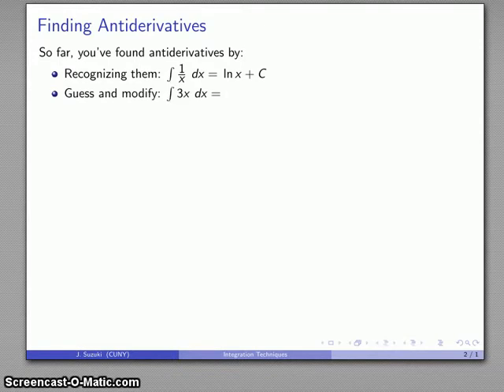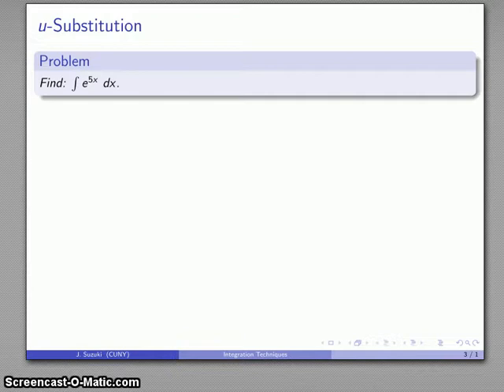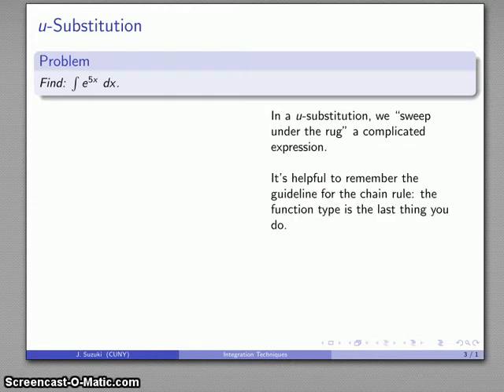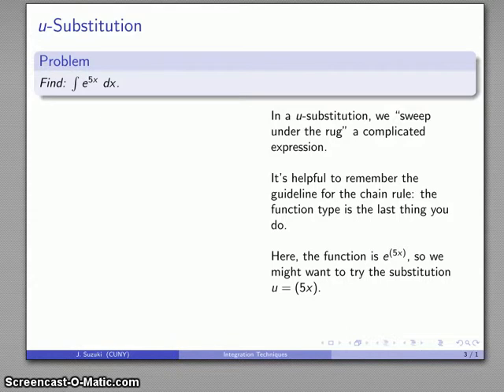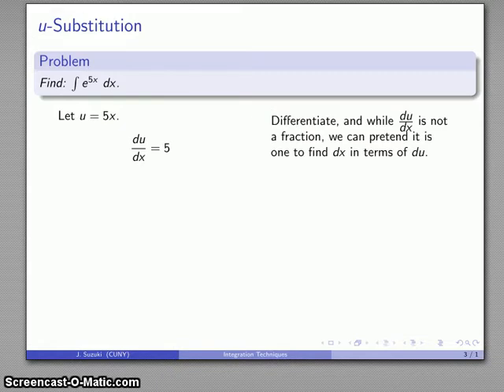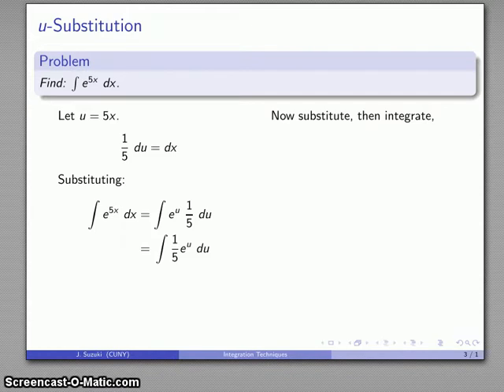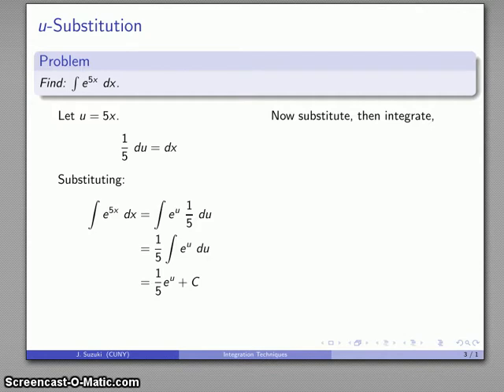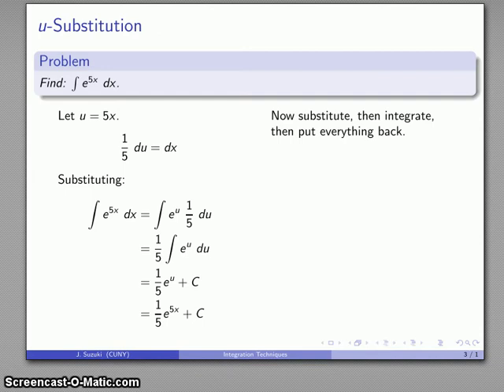Calculus 540 u Substitutions 1